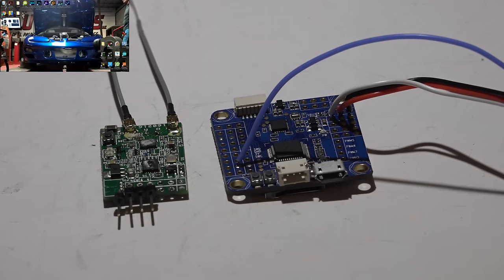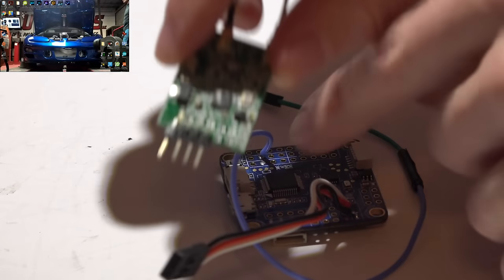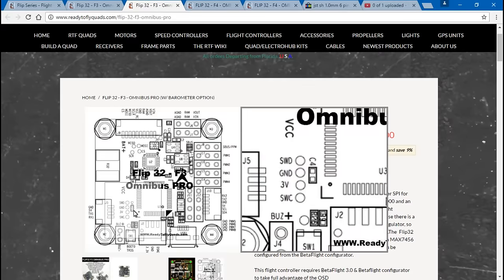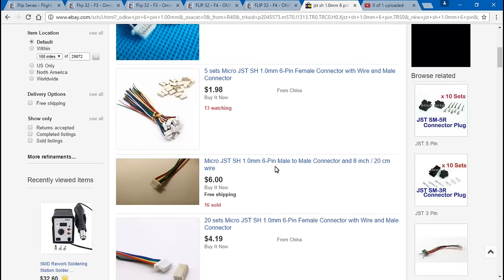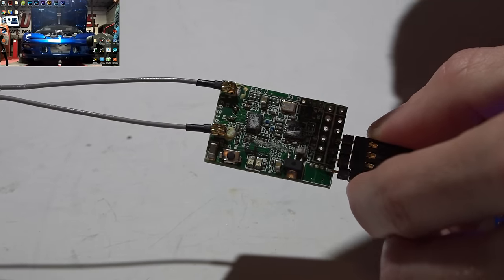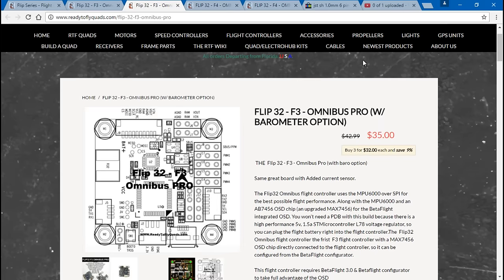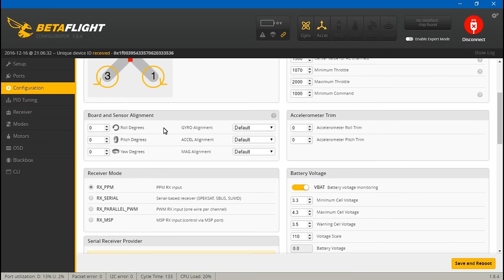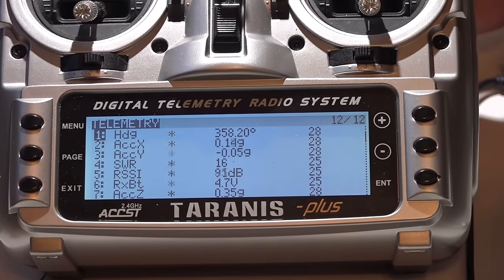Omnibus F3/F3 Pro & X4R-SB: Connect & Telemetry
This is how to connect a FrSky X4R-SB receiver to the Flip 32 Omnibus F3 and F3 Pro flight controllers. I cover how to wire everything, set up Betaflight, and get telemetry in the Taranis.

Omnibus F3 clone
Omnibus F4 clone